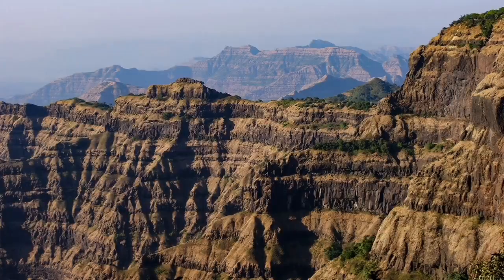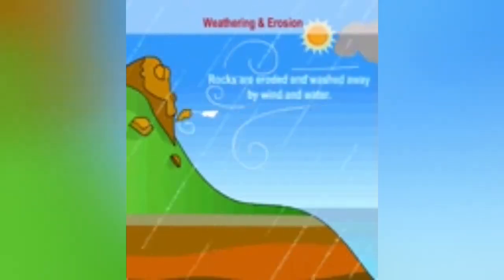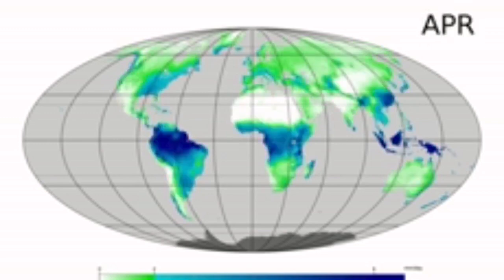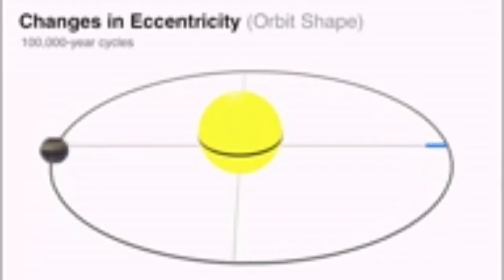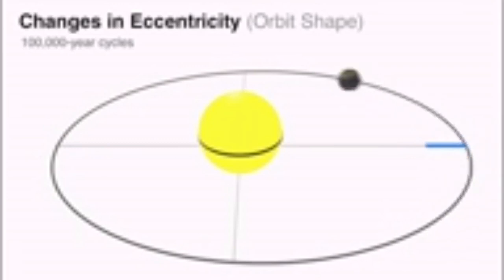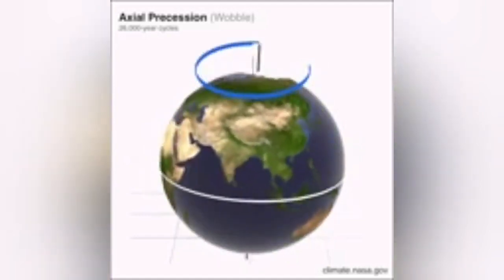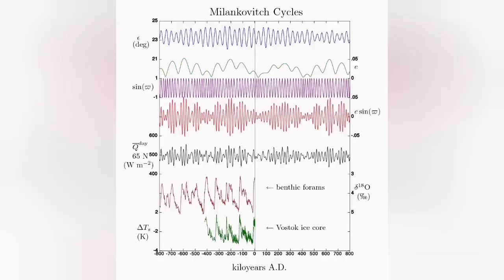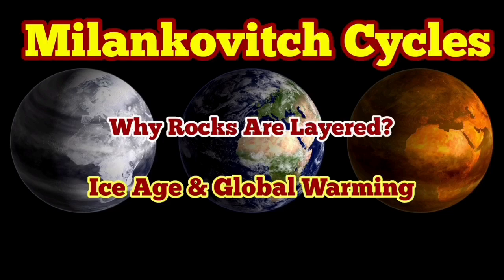Milankovitch Cycles: Why Rocks Are Layered? (Part 1)